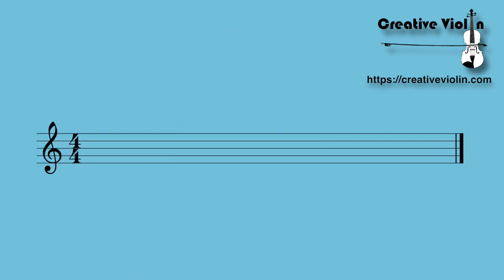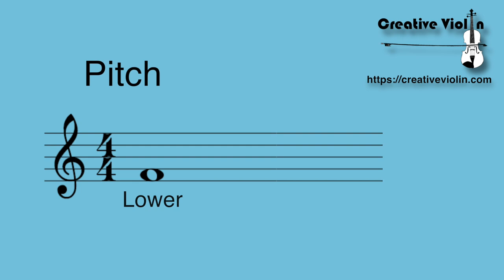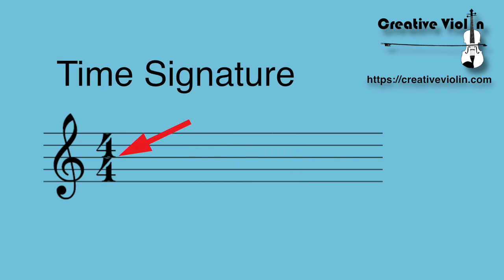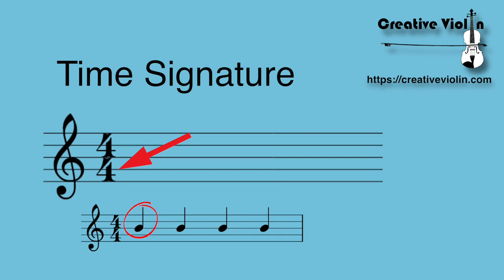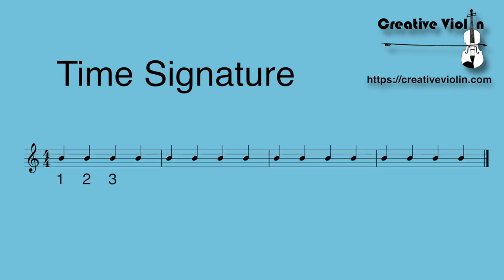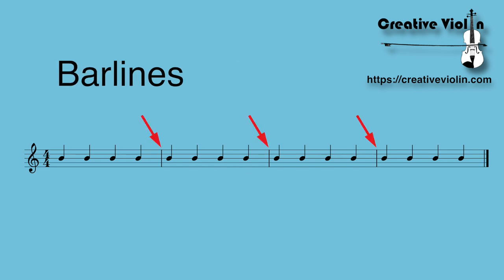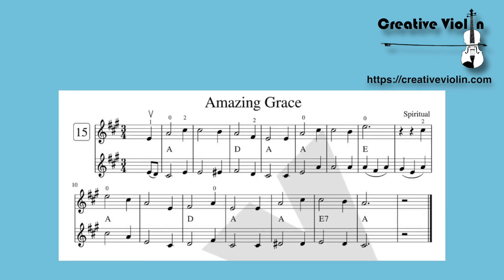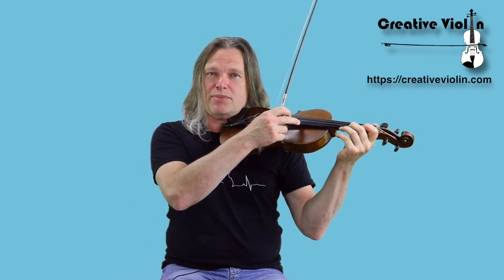CVB1 How To Learn Reading On A Violin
This is an introduction on how to read on a violin.
If reading music is new to you this will be a handy start, getting you familiar with the basics of reading and scoring.